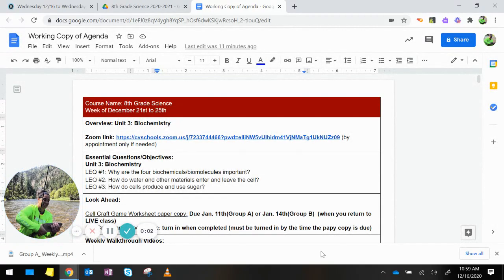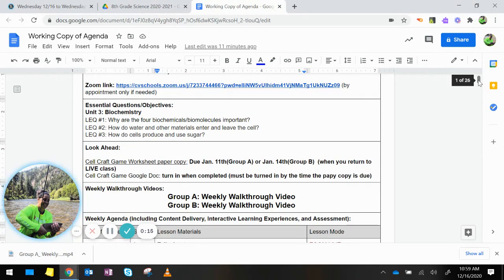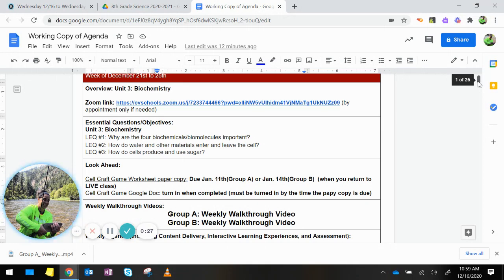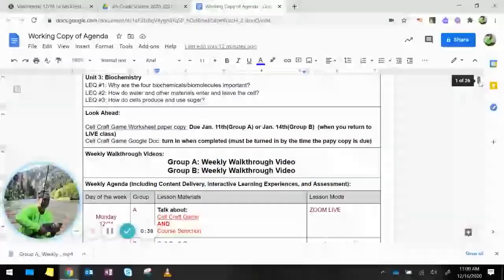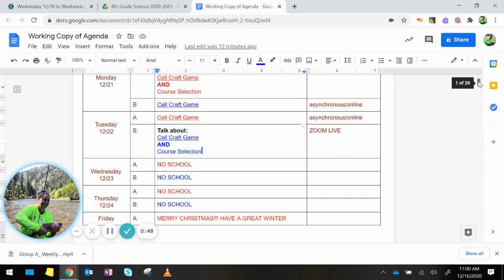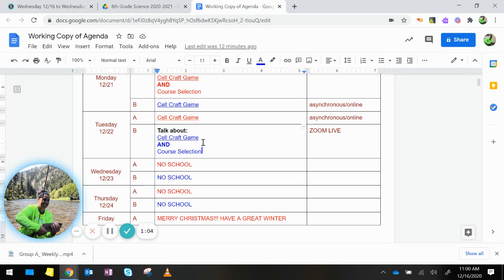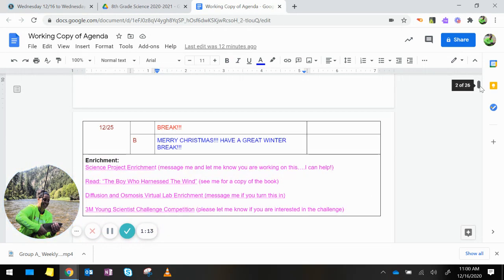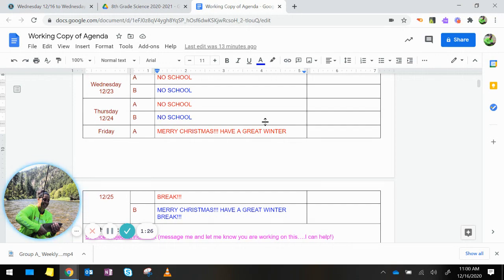Group B Weekly Walkthrough for Dec 21st to Dec 25th